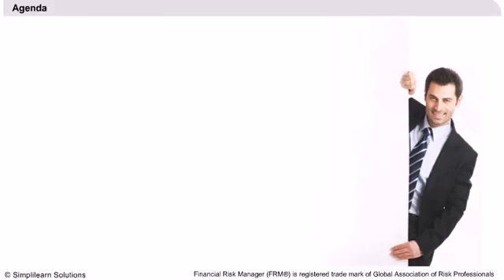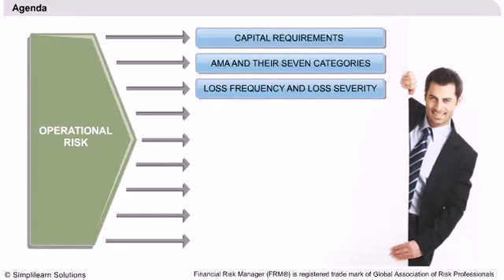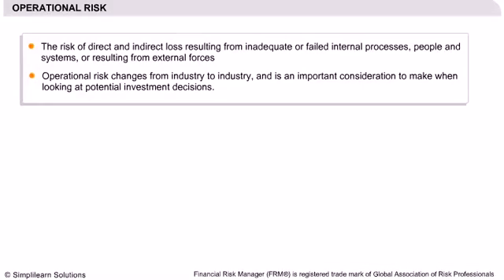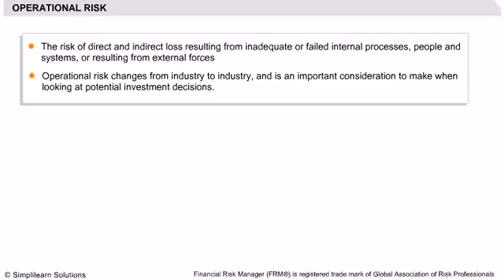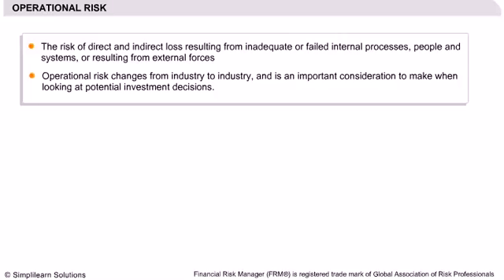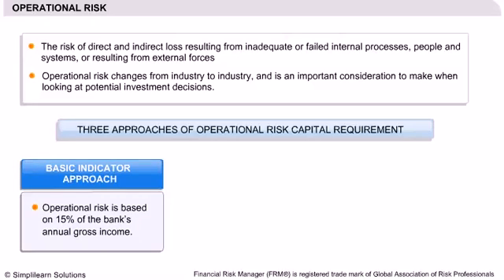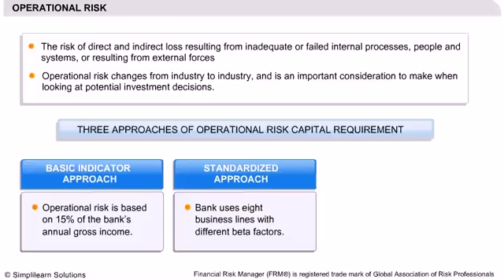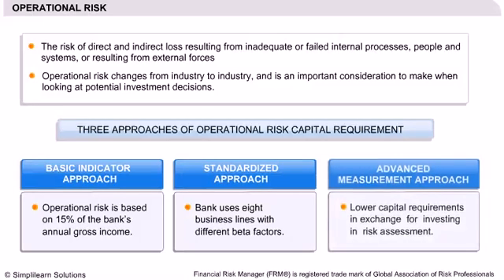What is Operational Risk? | FRM Training Videos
What is Operational Risk?
1.Operational Risk
2.Capital Requirements
3.AMA and Their Seven Categories
4.Loss Frequency and Loss Severity
5.Data Limitations
6.Forward Looking Approaches
7.Scorecard Data
8.Power Law
9.Insurance and Sarbanes-Oxley Act